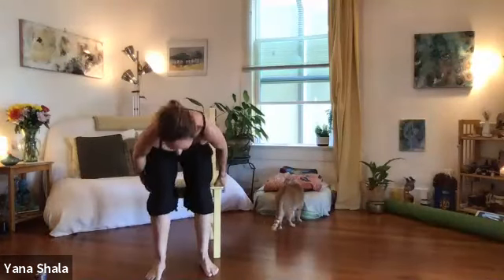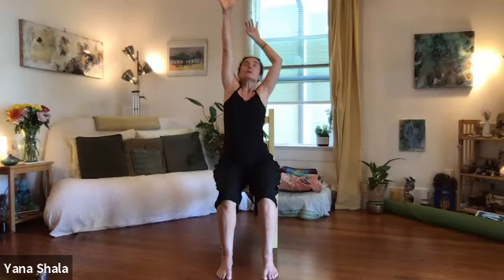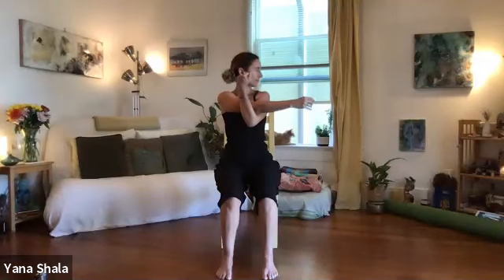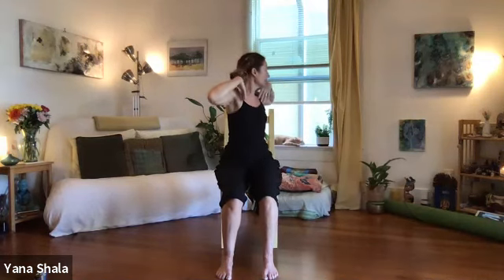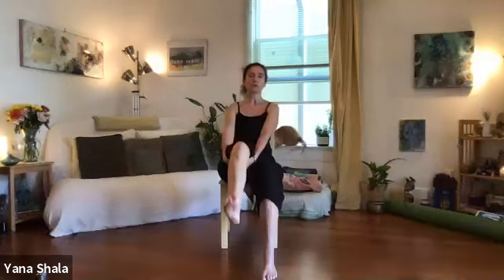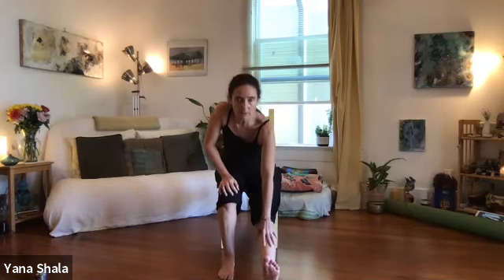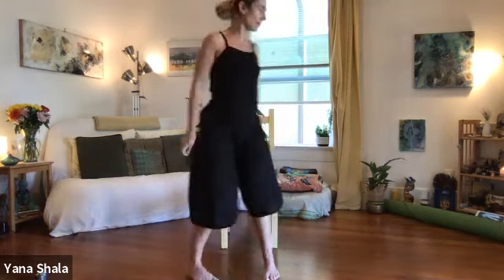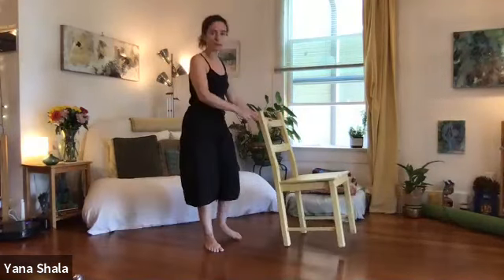Mindful Movement #47 July 17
Mindful Movement with Douchka Lecot.
This session was recorded on July 17, 2020